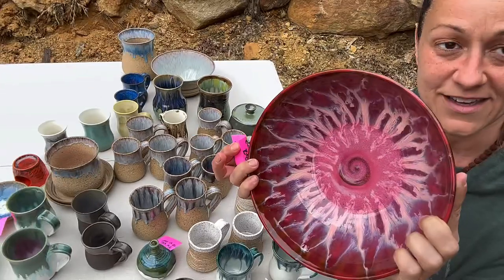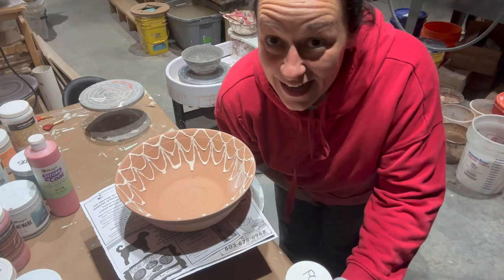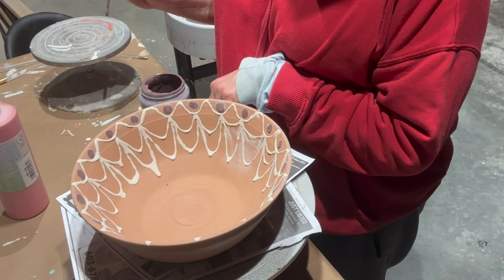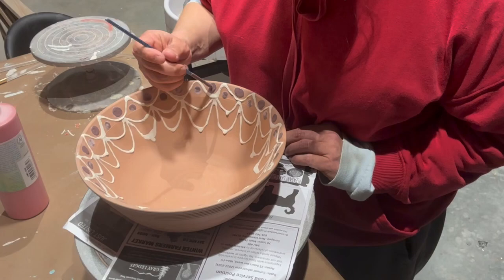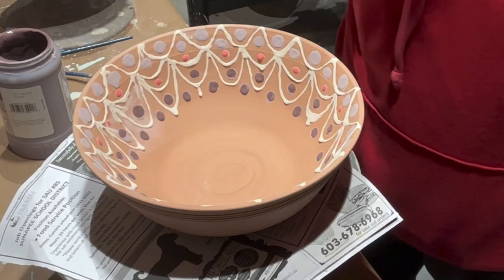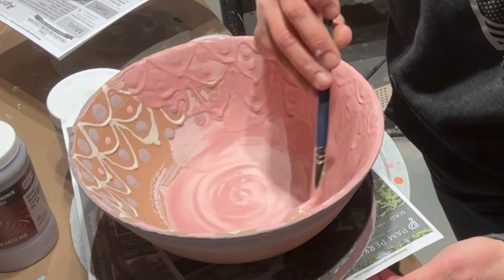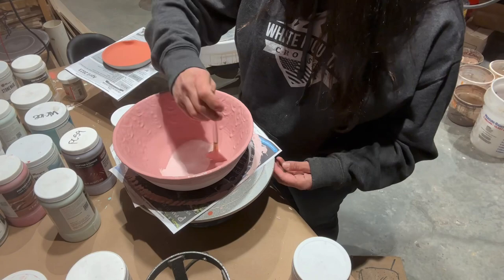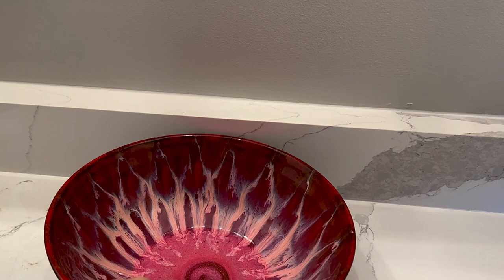Glazing pottery using peacock technique-stunning results!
Glazes used in this video:

Amaco deep red firebrick
Mayco light flux
Mayco stroke and coat hot tamale
Spectrum Reactive Red

Clay:

Standard 266 dark brown

Fired 🔥 to cone 5.5 using a slow cool schedule

Applicator bottle/tool: